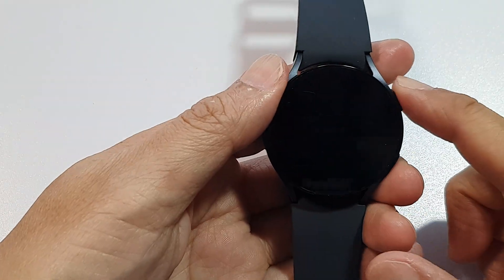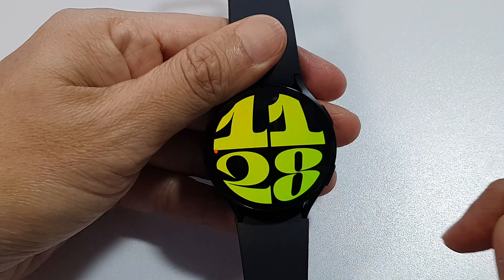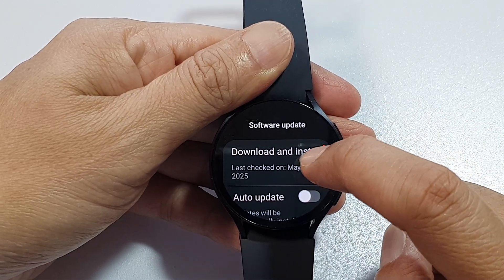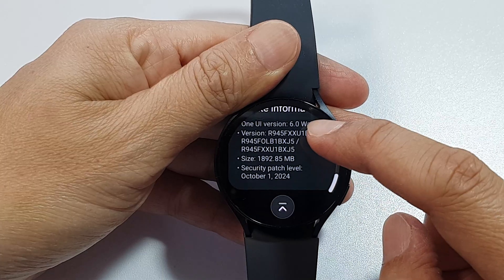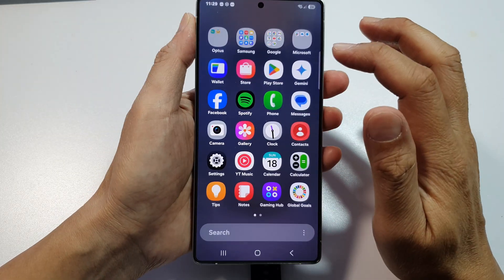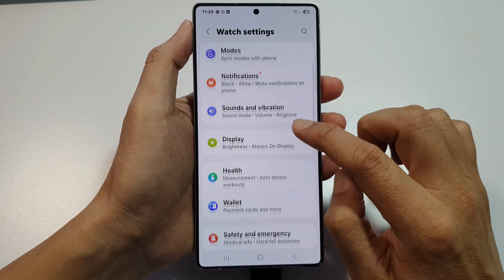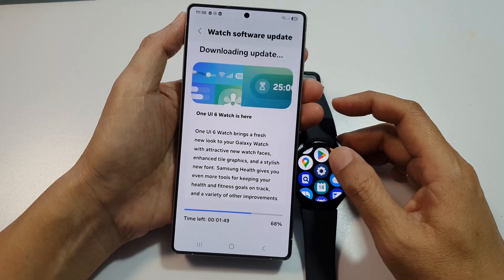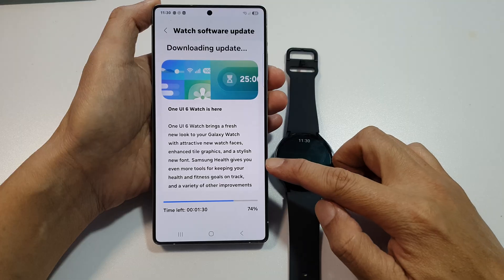🚀 Install Latest Update on Galaxy Watch 6/7 – Fix Bugs & Boost Performance!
Want your Galaxy Watch 6 or 7 running at its best? Learn how to download and install the latest software update easily in this quick guide. Whether you're fixing bugs, improving battery life, or getting the latest features, updating your watch keeps everything running smoothly. Don't miss this must-do update to boost performance and security on your smartwatch!

🛠️ Step-by-Step Instructions:
Step 1: Open the Galaxy Wearable app on your phone
Step 2: Tap on Watch settings
Step 3: Scroll down and tap on Watch software update
Step 4: Tap on Download and install
Step 5: If an update is available, follow the prompts to complete installation
Step 6: Wait for your Galaxy Watch to reboot after the update finishes

📌 This video also covers topics:
✅ How to manually check for software updates on Galaxy Watch
✅ Fixing Galaxy Watch performance issues through software updates
✅ Keep your Galaxy Watch secure with the latest firmware